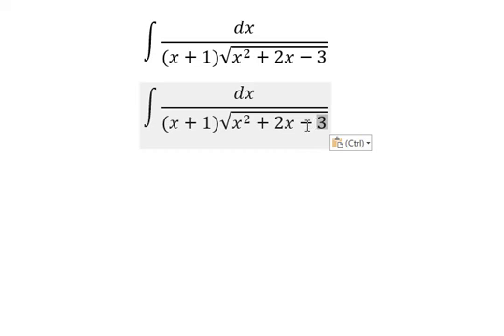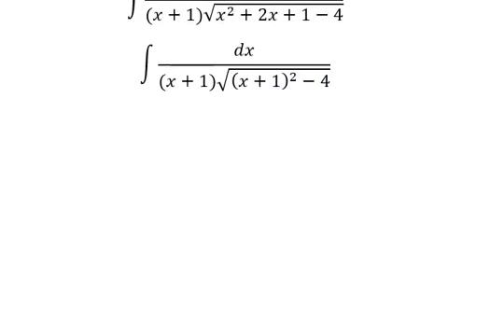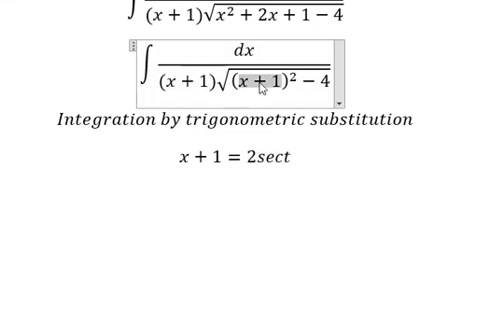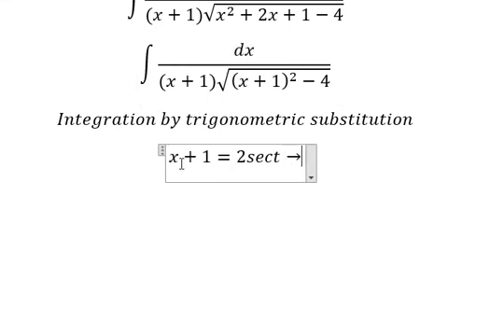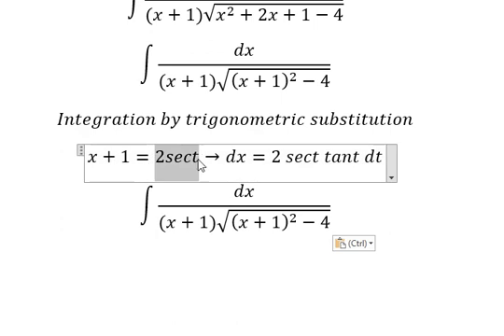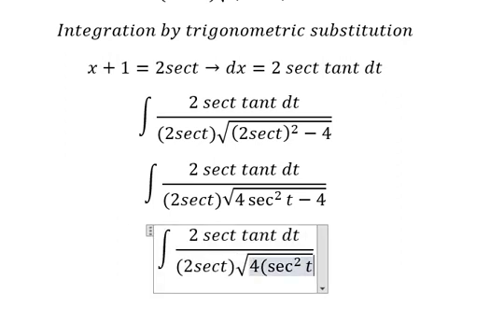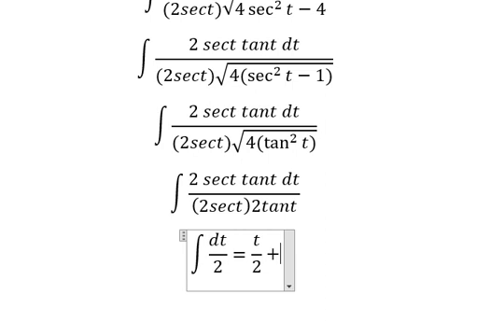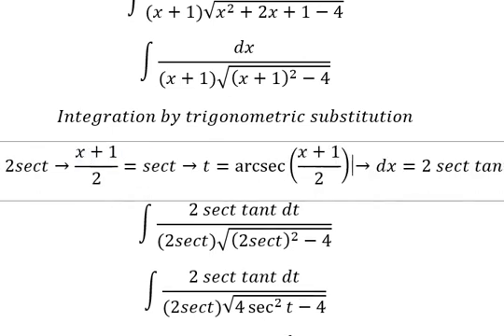Calculus Help: Integral ∫ dx/((x+1)√(x^2+2x-3)) - Integration by substitution - Techniques - Solved